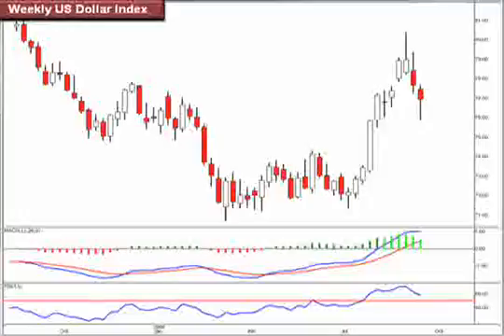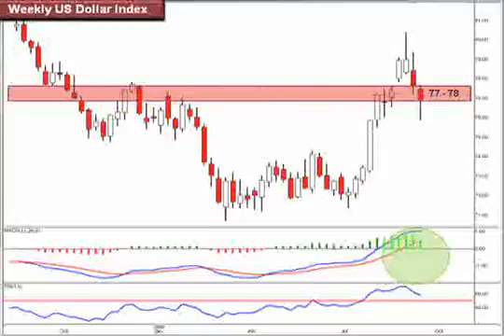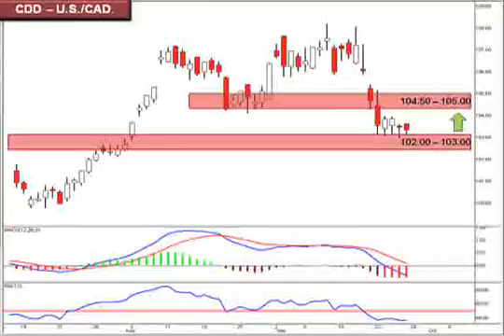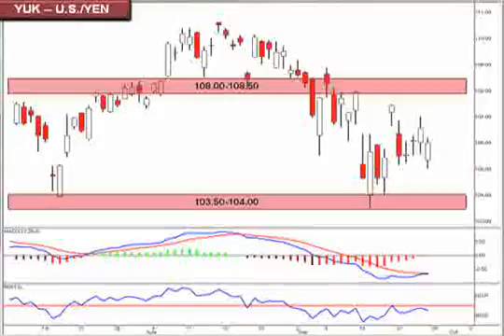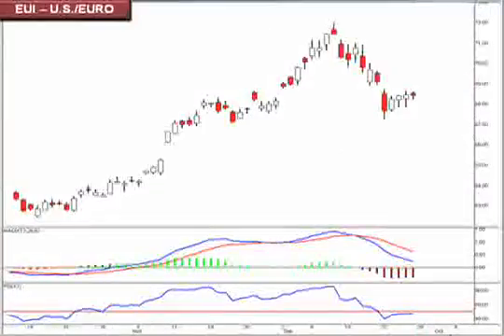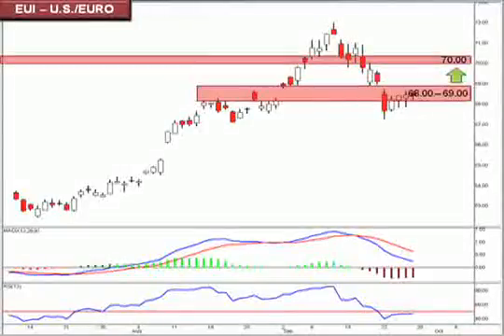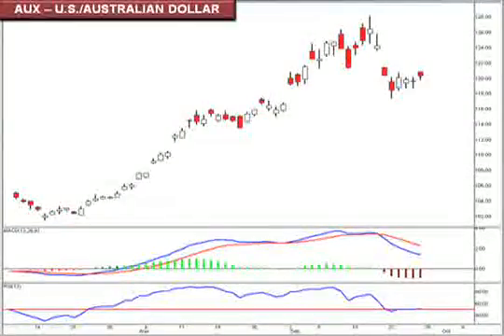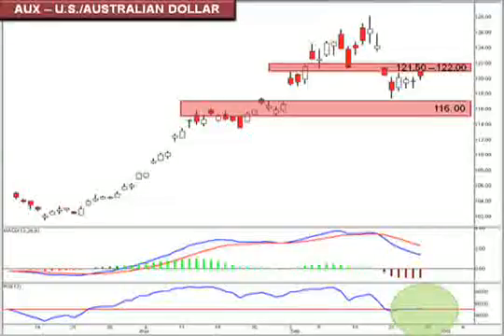9/28/08, ISE FX Options Weekly Outlook